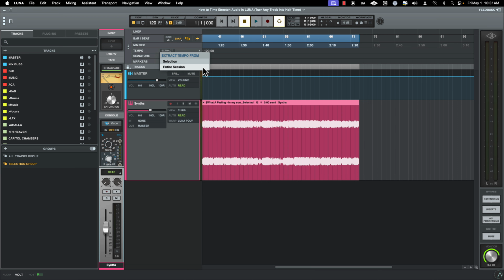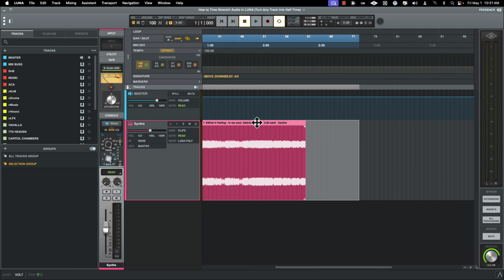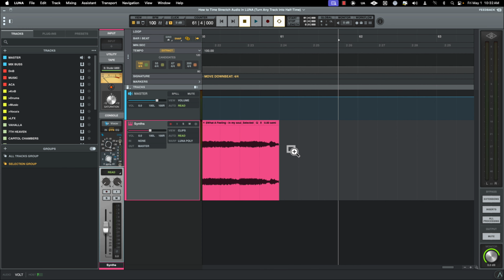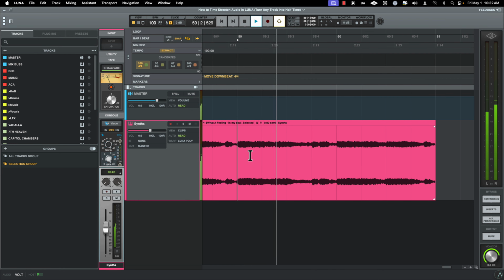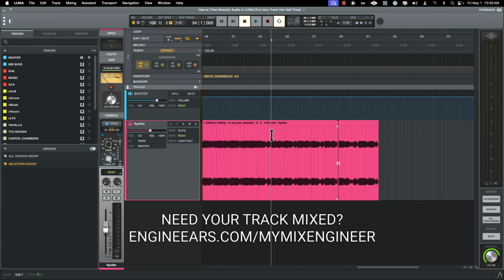How to Time Stretch Audio in LUNA (Turn Any Track Into Half Time)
Ever wondered how to time stretch audio in LUNA without messing up your workflow? In this video, I’m breaking down exactly how I take a regular track and turn it into a half-time vibe using LUNA.

Whether you’re working with a 2-track beat or vocals, this technique is perfect for:
Outros
Beat switches
Creating space in your mix
Adding creative variation without stems

I’ll show you step-by-step how to stretch audio the right way so it still feels musical and intentional—not sloppy.

How to time stretch audio in LUNA
How to create a halftime effect
How to apply it to vocals and instrumentals
Creative ways to use stretching in real mixes

🔊 Need Your Track Mixed?
If you like this workflow, I can bring this same quality to your track: